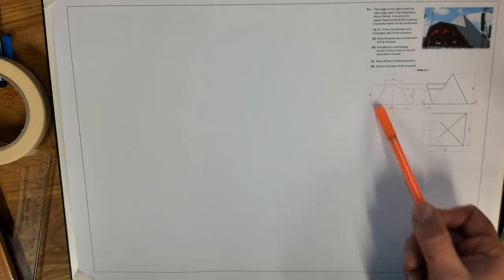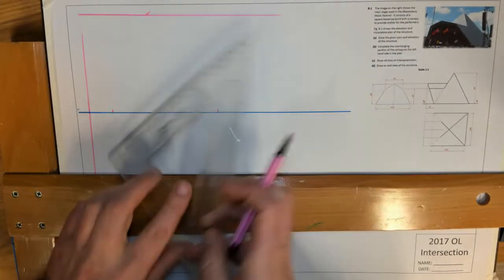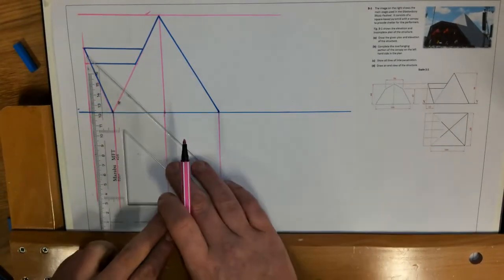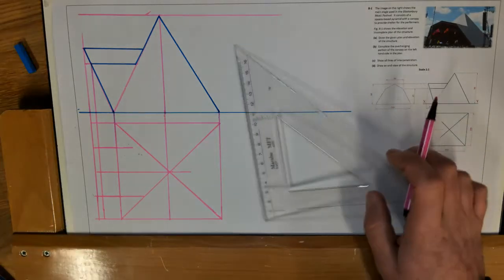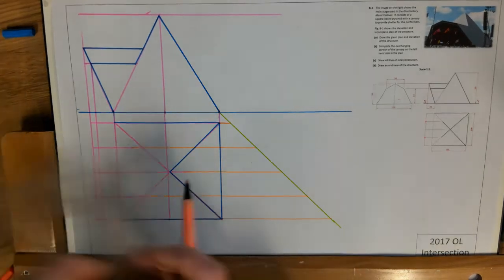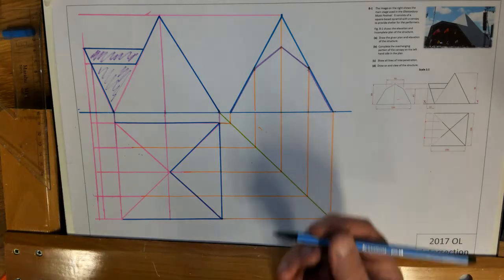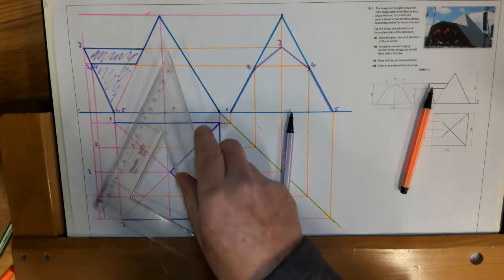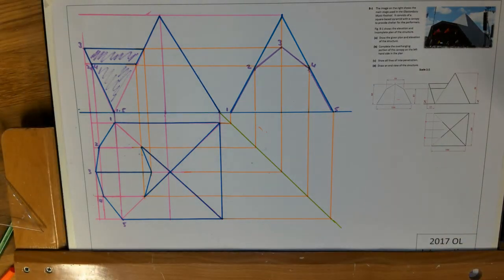2017 Intersection OL